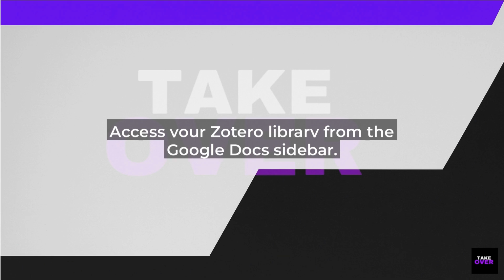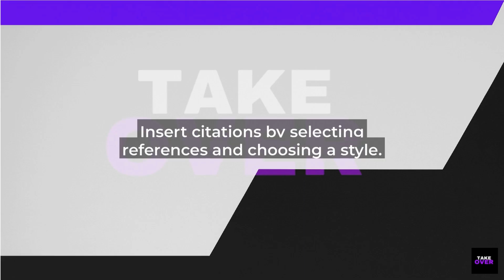How to Use Zotero in Google Docs 2025